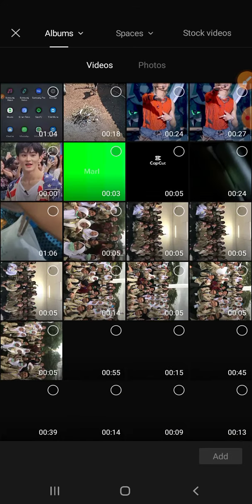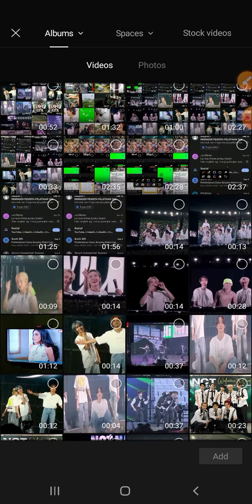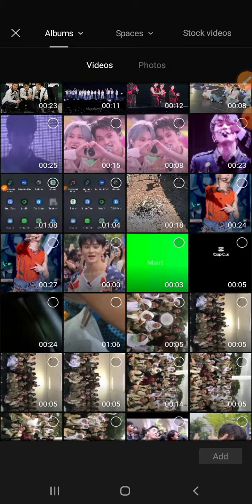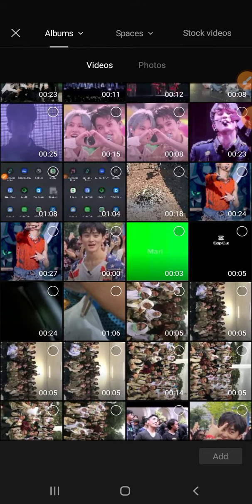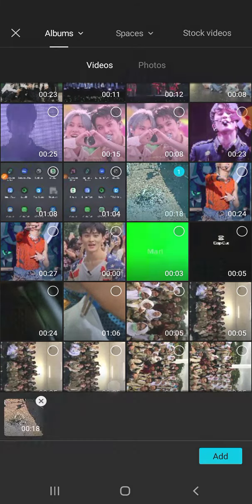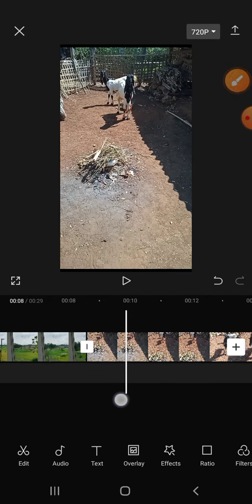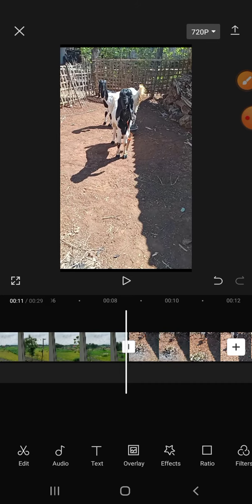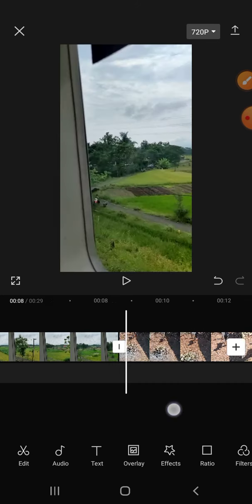How to insert Video in Capcut Android Mobile Phone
Here is the tutorial if you want to insert another video after importing a video to CapCut. Hope this video will help your editing